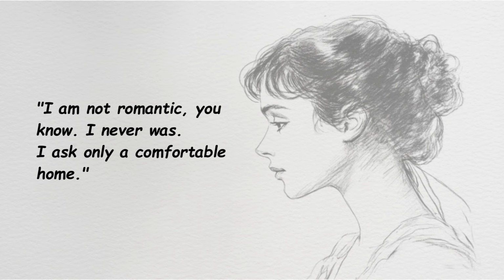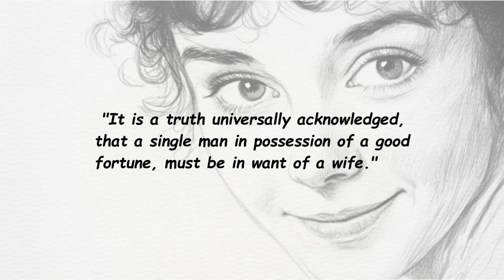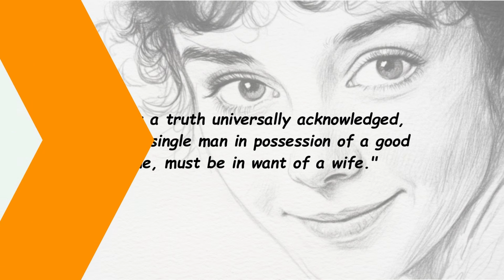AN INTRODUCTION TO LITERARY THEORY: What is Literary Theory?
Unlock the secrets of literary analysis with our video, "An Introduction to Literary Theory." Whether you're a student, teacher, or book lover, this guide will help you explore the ideasa of literary theory and how they apply to your favorite texts. We dive into essential literary theories like Formalism, Psychoanalytic Theory, Marxist Theory, Feminist Theory, and reader-response theory, using Jane Austen's classic novel "Pride and Prejudice" as our primary example.

Learn how to analyze literature from different perspectives, understand the complexities of characters, and discover how social, historical, and psychological factors shape storytelling. Perfect for those preparing for exams, writing essays, or simply looking to enhance their reading experience. Join us and start seeing literature in a whole new light!